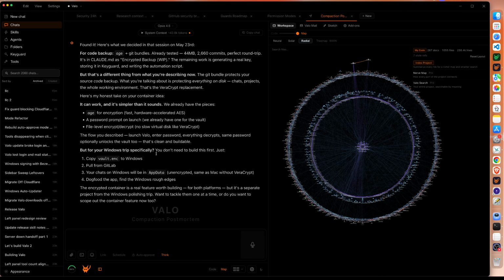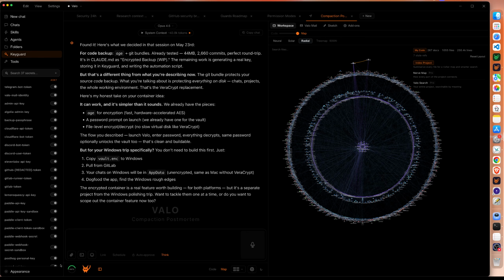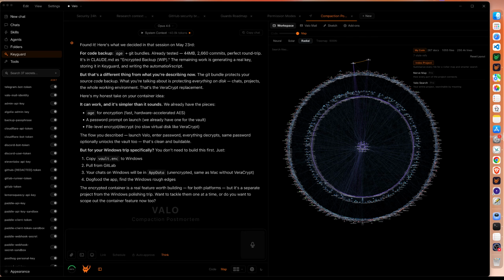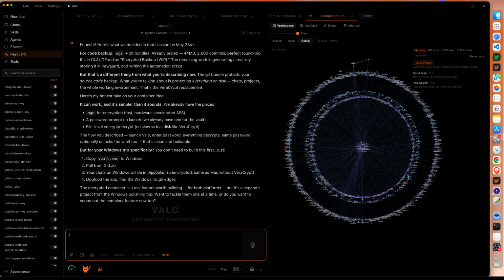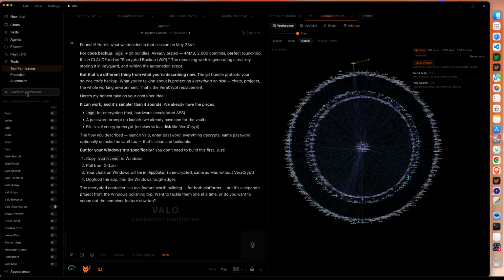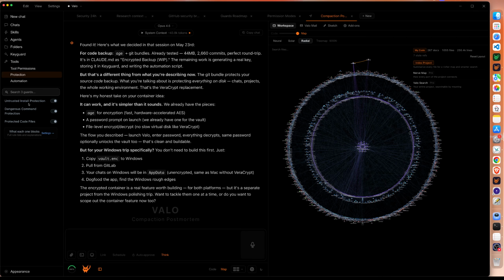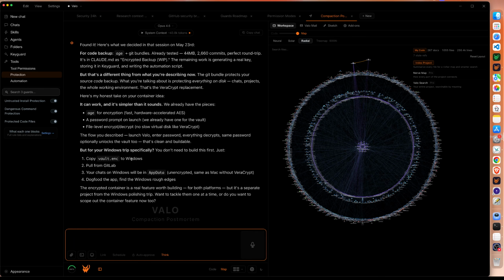STOP Leaking Your API Keys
I love uploading as soon as I decide to build something

Chapters
0:00 Stop Putting Keys in AI Context
2:00 An Encrypted Workspace
3:00 Choosing the Security Model
5:30 Why Protection Matters Before a Leak
7:30 Unlocking Every Project Safely
8:30 The Core Idea